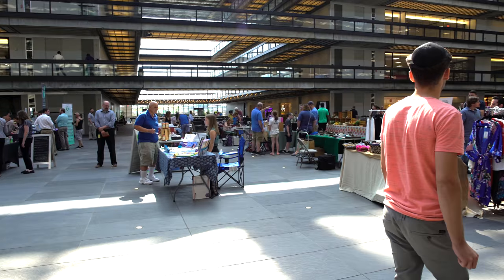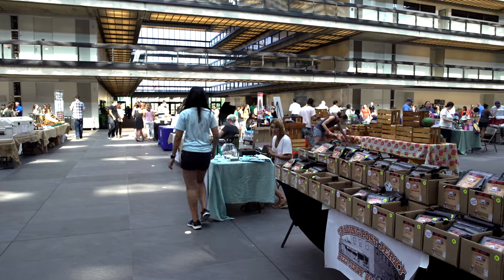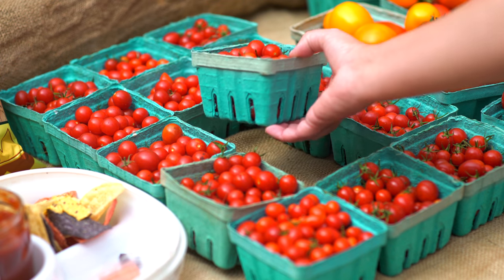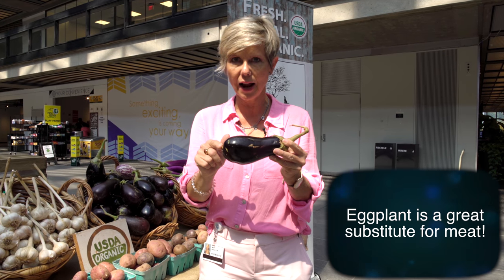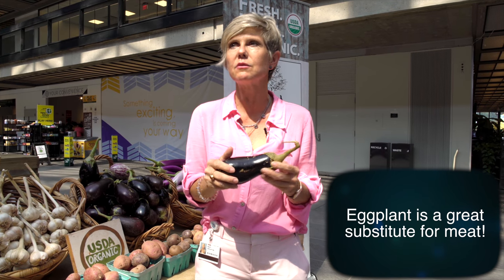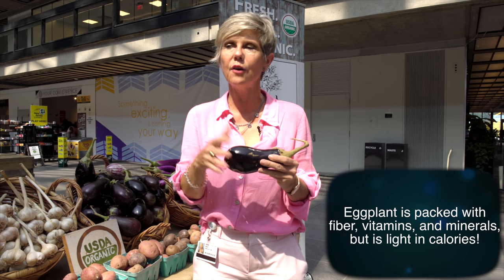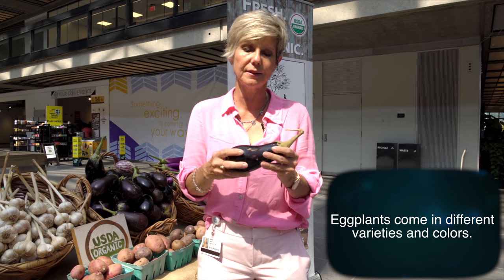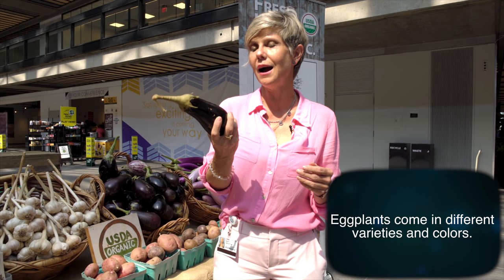Mary Brighton Farmer Market Nutrition Tips: Eggplant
Integrative health and medicine focuses on the health and wellness of the whole person — mind, body and spirit. It addresses the impact of lifestyle, environment, and genetics on an individual’s health and well-being, and understands that the provider/patient relationship is a vital component in the healing process.

Through personalized care, integrative health and medicine goes beyond solely treating symptoms of an illness or managing chronic disease. It seeks to optimize health over one’s lifespan addressing the unique  circumstances of the individual through appropriate interventions from an array of scientific disciplines to help people regain and promote optimal health.

Hackensack Meridian Integrative Health & Medicine has developed a comprehensive program focused on the health and well-being of the whole person — mind, body and spirit. Our unique care model uses our Five Pillars of Health and Well-being (Sleep, Activity, Purpose, Nutrition and Resilience) to help community members cultivate long-term behaviors that will foster a healthy, happy, and long life.

To learn about our events and more:  HackensackMeridianHealth.org/IntegrativeMedicine
Hear from our providers through our weekly blog: HackensackMeridianHealth.org/IntegrativeHealthBlog

Facebook: Hackensack Meridian Integrative Health & Medicine